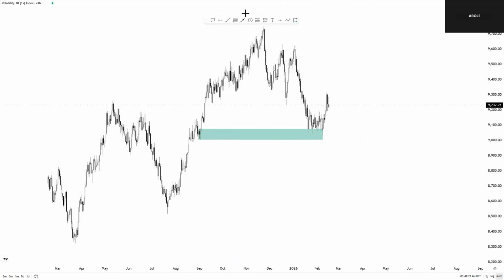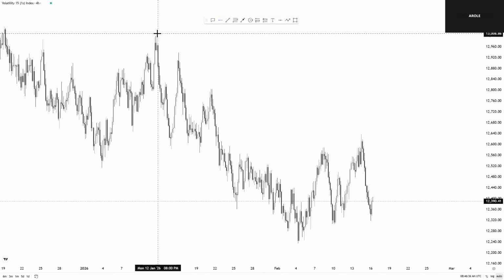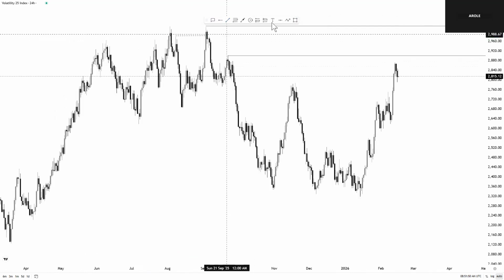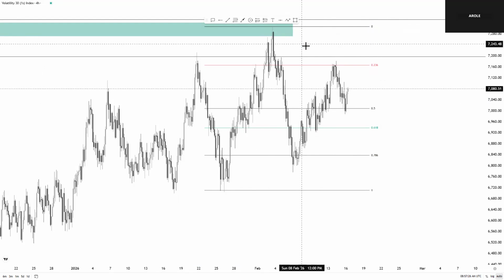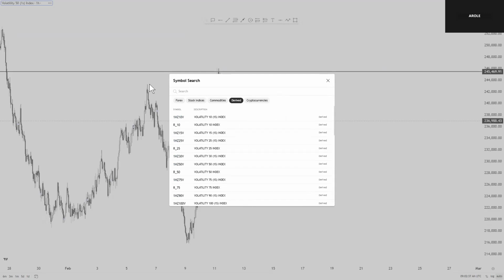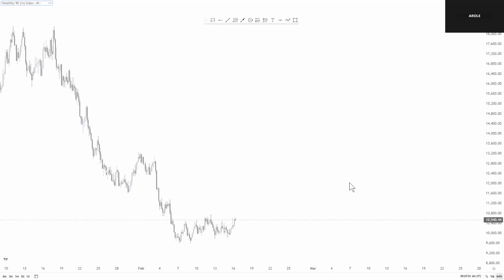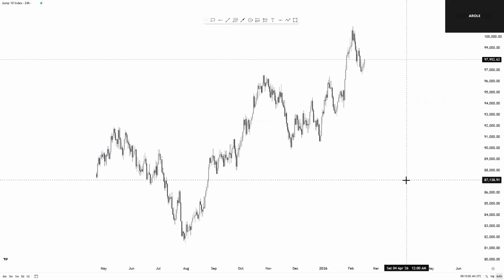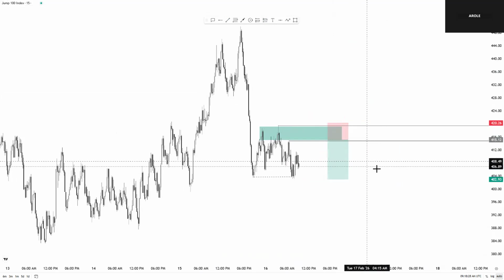WEEKLY REVIEW (TOP DOWN ANALYSIS)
This is an insight on what I'm expecting on each volatility and Jump pairs for the week... Watch, learn and let's make money together...